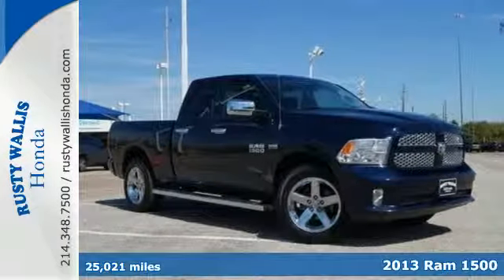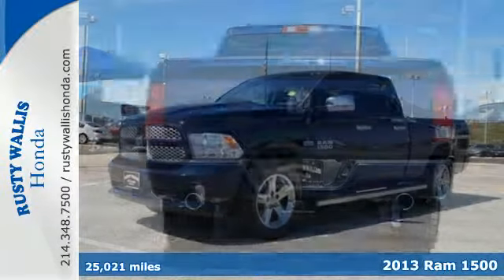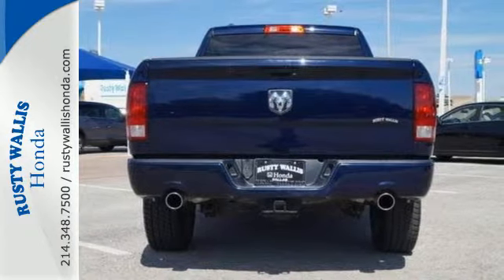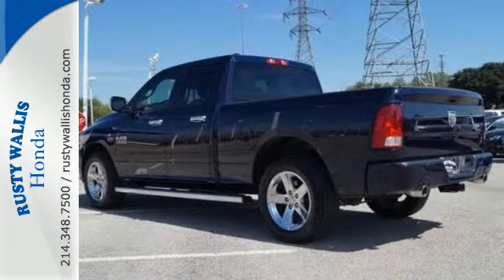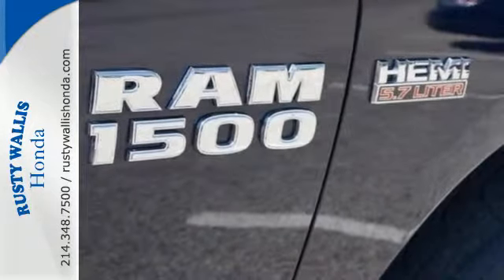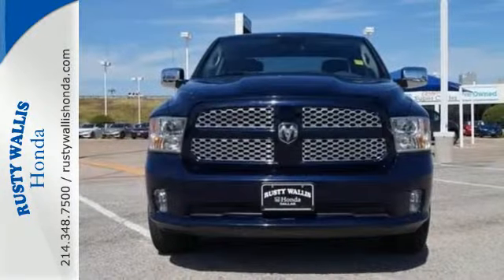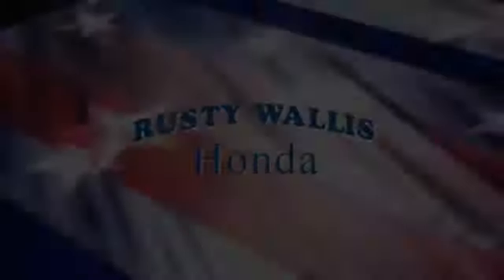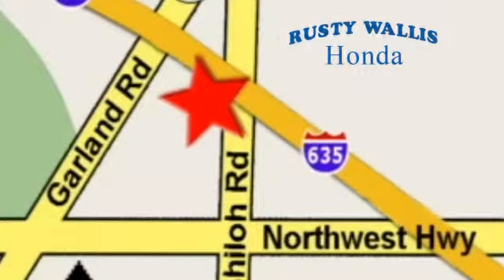2013 Ram 1500 Dallas TX Fort Worth, TX H6223 - SOLD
Year: 2013
Make: Ram
Model: 1500
Trim: Base
Engine: 8 Cyl - 5.7L
Transmission: Automatic
Color: True Blue Pearl
Interior: Diesel Gray
Mileage: 25021
Stock #: H6223
VIN: 1C6RR6FT3DS558301
4D Quad Cab, HEMI 5.7L V8 Multi Displacement VVT, 6-Speed Automatic, RWD, True Blue Pearlcoat, Diesel GrayCloth 40/20/40 Bench Seat or Premium Cloth 40/20/40 Bench Seat or Premium Cloth Bucket Seats, Polished Alloy Wheels, Clean History Report, Local Trade, Like New, Passed Dealer Inspection, Vehicle Detailed, and Recent Oil Change. 4-Wheel Disc Brakes, 6 Speakers, ABS brakes, Air Conditioning, AM/FM radio, Dual front impact airbags, Dual front side impact airbags, Electronic Stability Control, Fully automatic headlights, Heated door mirrors, Power door mirrors, Power windows, Speed control, Spray In Bedliner, Tachometer, Tilt steering wheel, and Traction control. brbrDodge has outdone itself with this fantastic-looking 2013 Dodge Ram 1500. It just doesn't get any better at this price! This truck will take you where you need to go every time...all you have to do is steer! brbrWelcome to Rusty Wallis Honda where The Ease of Doing Business is the Only Way We Do Business." We believe being family owned and operated for over 45 years is what has made us the 8 time Winner of the prestigious President's Award, outranking any Honda dealer in the Dallas/Ft. Worth Metroplex. At Rusty Wallis Honda, our clean, safe and trustworthy like-new pre-owned cars are sold to new family members every day. Customer service, integrity and character is where we proudly hang our hat. Stop in and give us the chance to impress and make you our newest family member."

Address:
12277 Shiloh Road